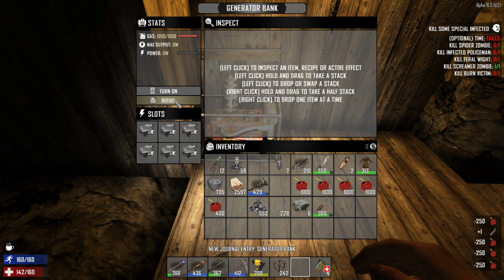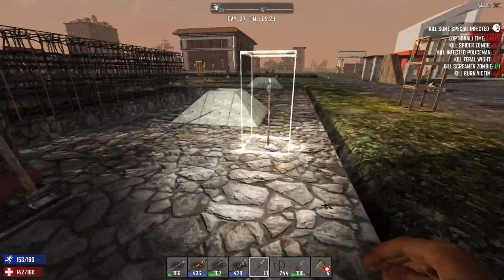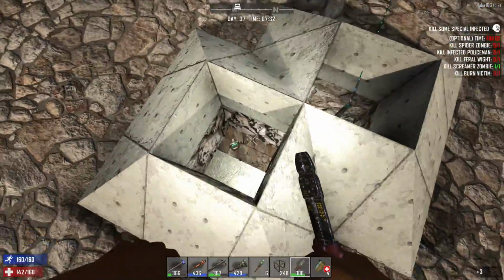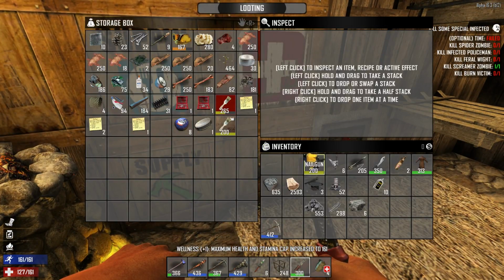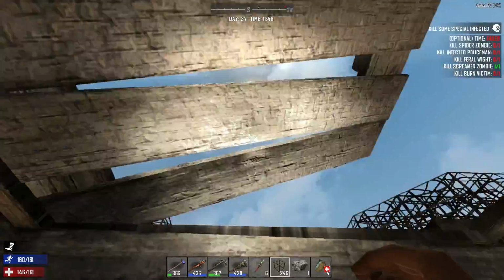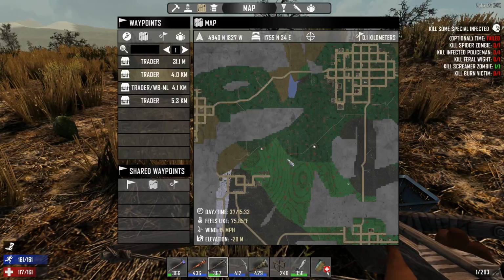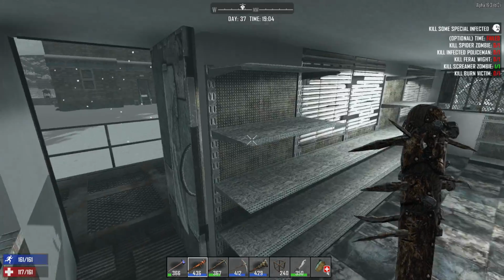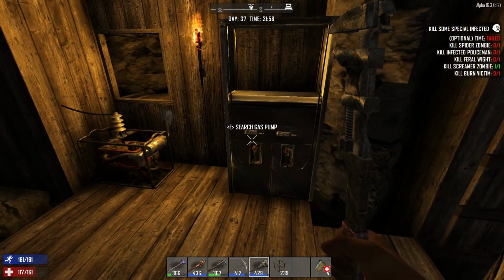7 Days to Die Alpha 16.3 EP19: Electric Fence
In today's episode of 7 Days to Die we finally get our electric fence defenses online. We also make a run to all the traders we know about.